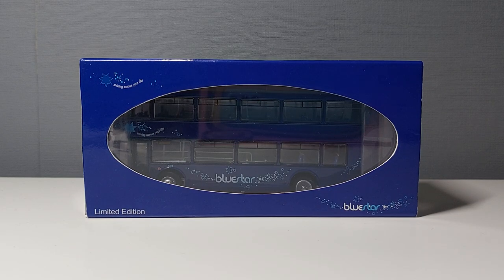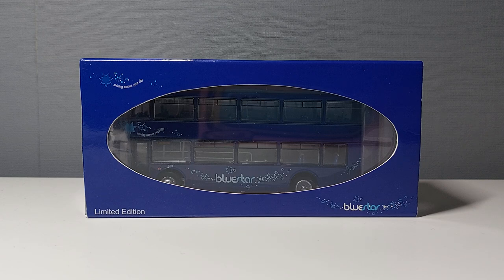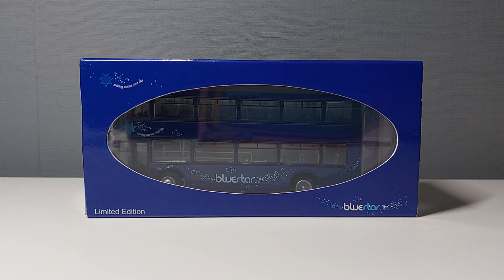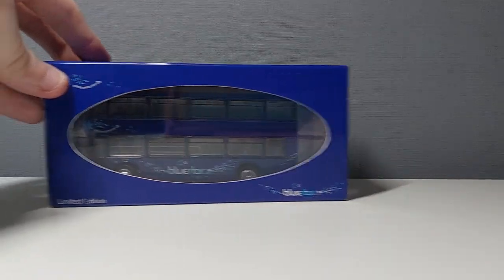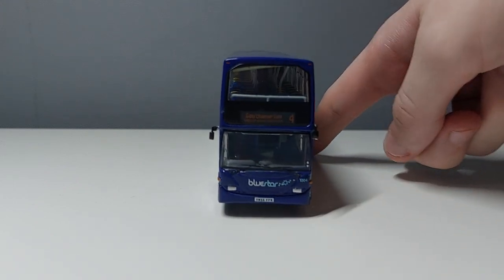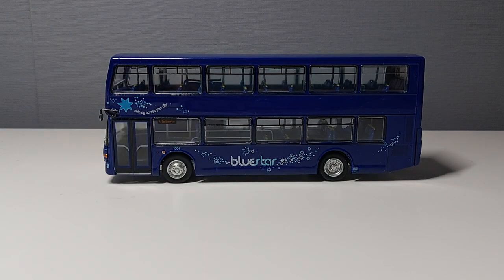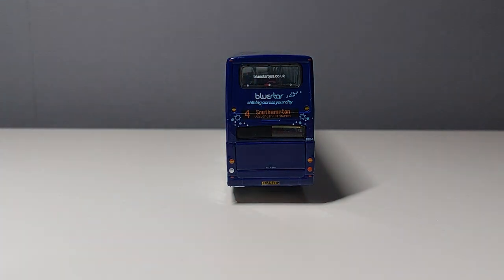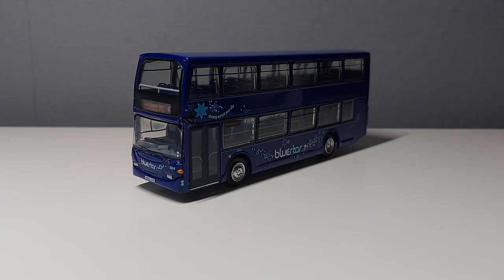Model Bus Review No.14! Britbus ES-17B, Bluestar Scania Omnidekka East Lancs No. 1004!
Hey guys, thanks for checking out my second review today, starring this lovely Blue Star model bus!